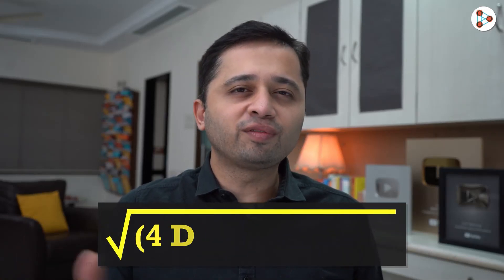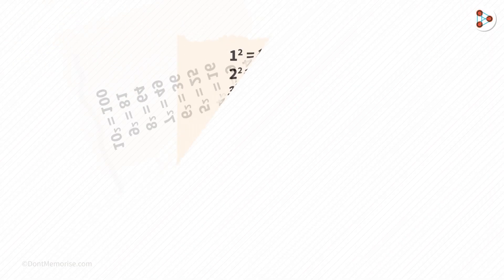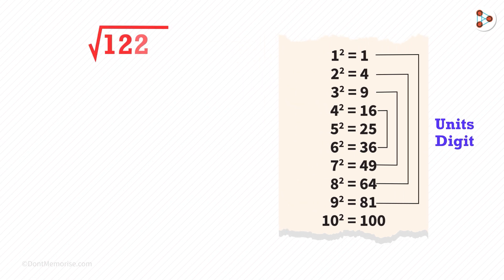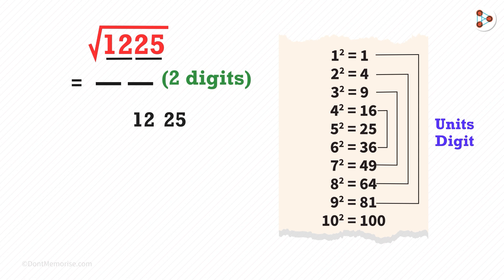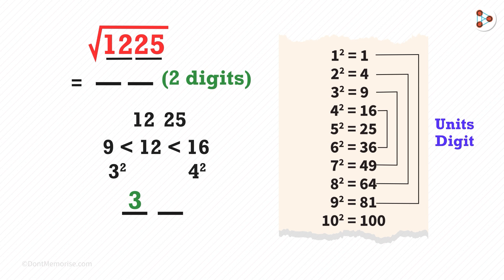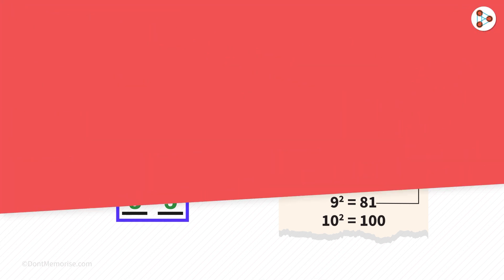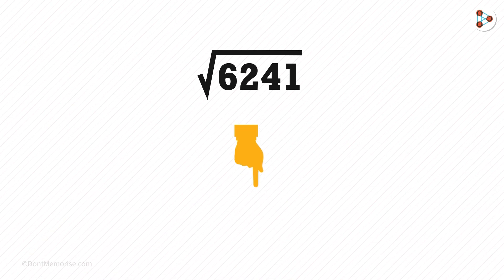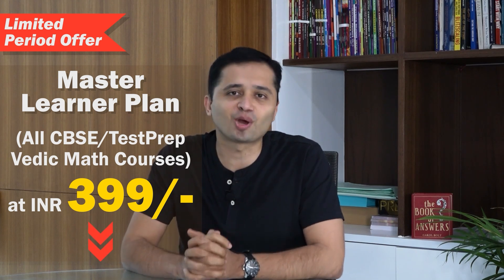√(Any 4 digit number) ? - Part 1 | Fun Math | Don't Memorise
📅🆓NEET Rank & College Predictor 2024 How can we quickly find the square root any 4 digit number? Watch this video to know more...

✅Register here for CBSE | Science | Math| Test Prep | Warp Math Courses
👉300+ All Concept Based Courses for Efficient Learning
👉4000+ Videos Includes Bite-Sized Video lessons Delivered in Don't Memorise Style
👉250+ Hours of Classes
👉Access to Assessments
👉Excellent Content by Experts in Field